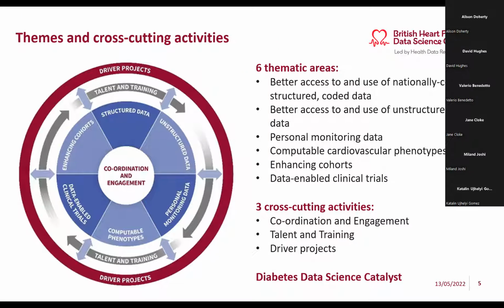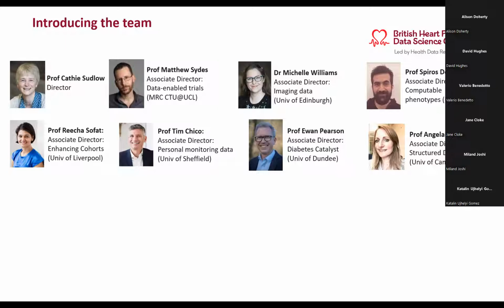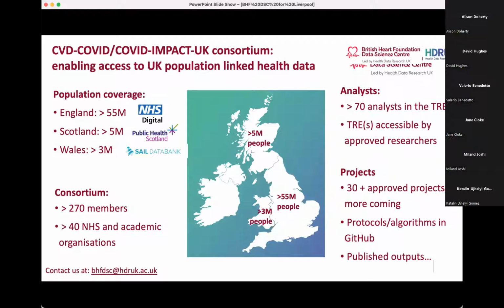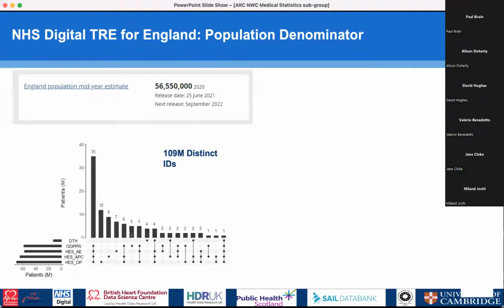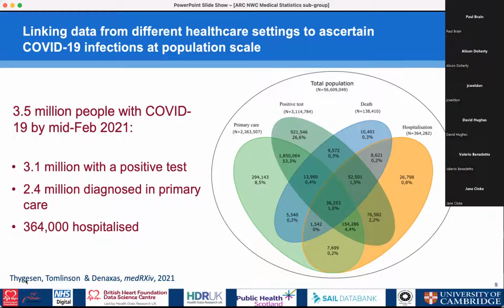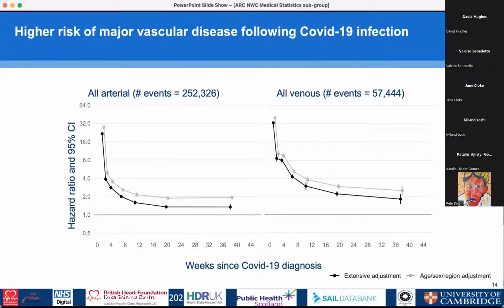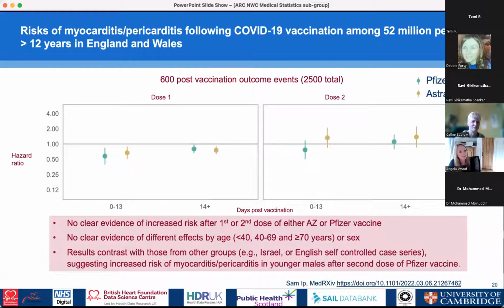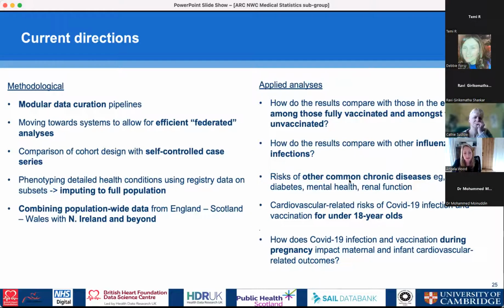ARC NWC Medical Statistics sub-group meeting - 13th May